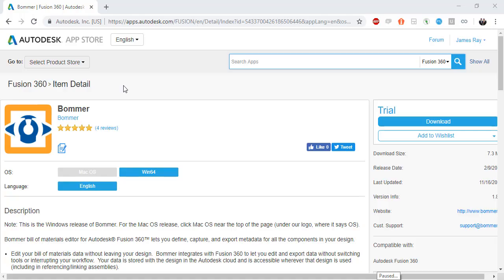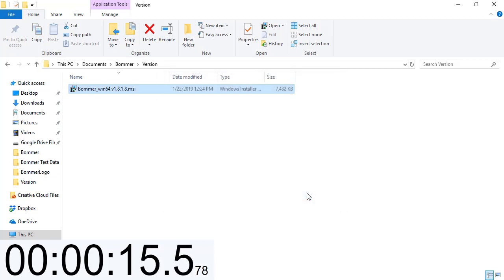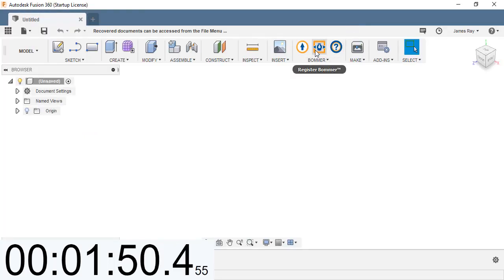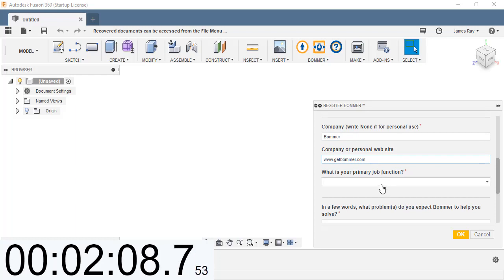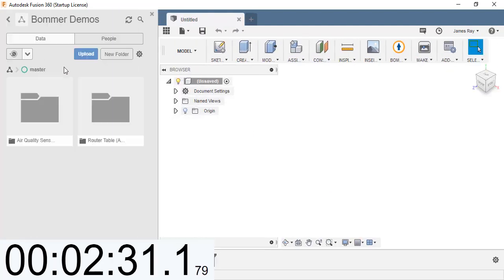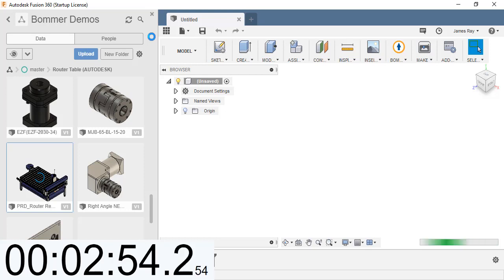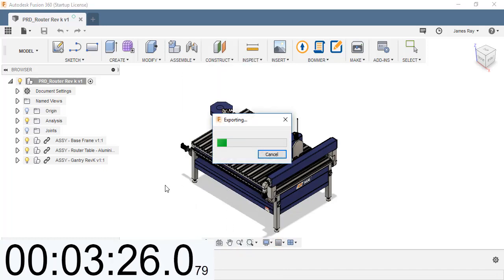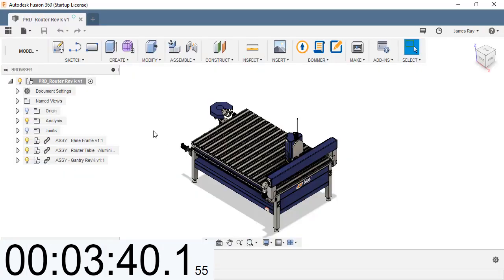Download to exported BOM in less time than it takes to get your coffee!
Watch how we go from downloading Bommer from the Autodesk App Store to exporting a 176 line BOM in under 4 min. No smoke and mirrors here folks, only better BOMs!

To test this theory out for yourself find us in the appstore

As always, have an awesome day!